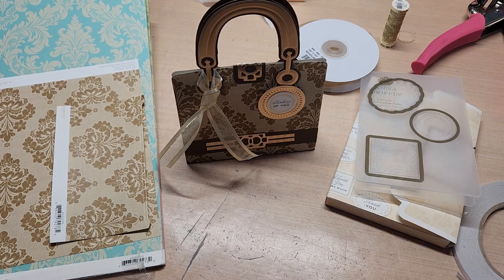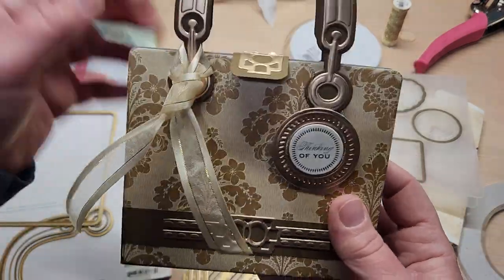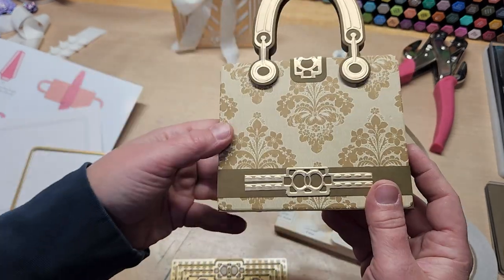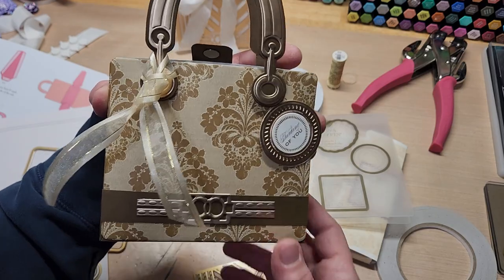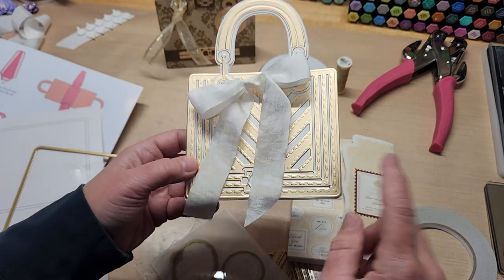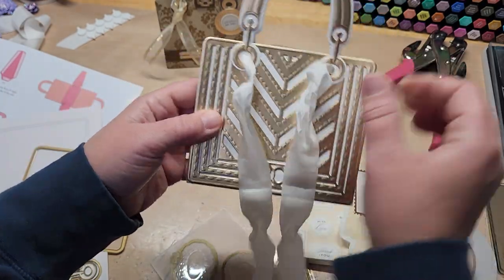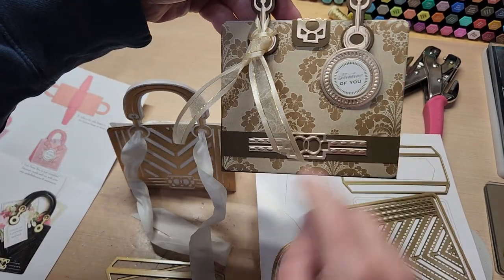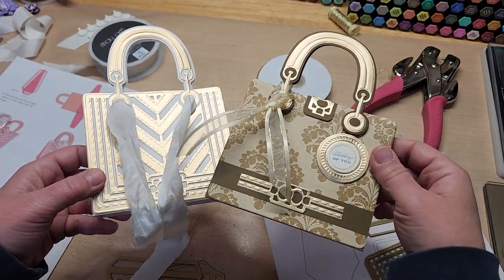Anna Griffin luxury quilted purse card die set from HSN